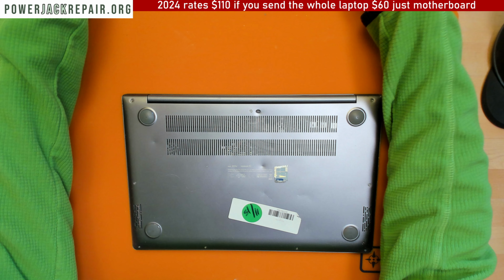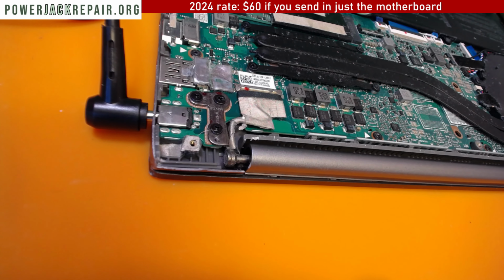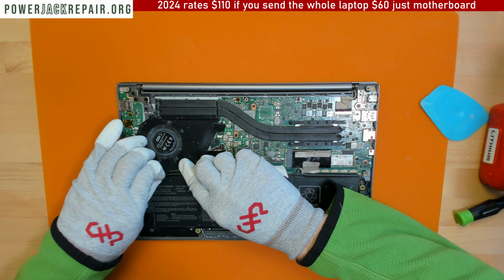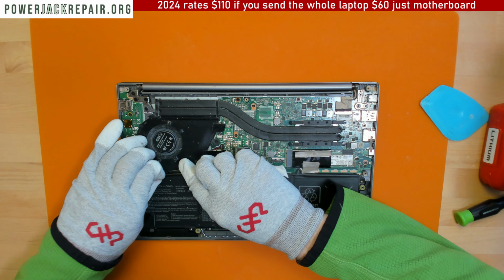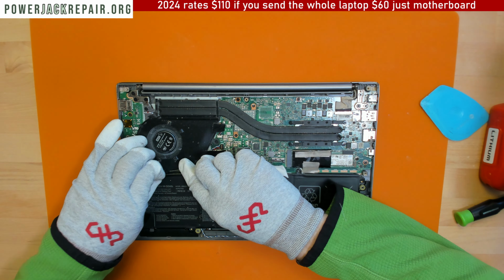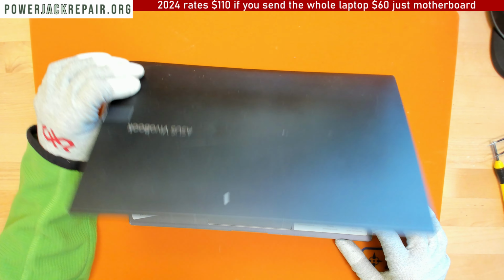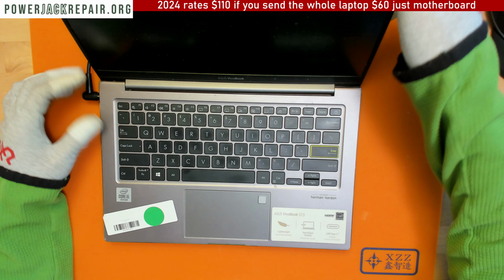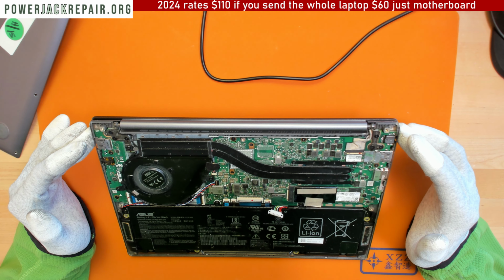Asus Vivobook s13 s333J laptop power jack repair broken socket input charge connector replacement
LAPTOP IS uNFIXABLE IF YOU WIGGLED THE CONNECTOR TO DEATH, fixable if you can still get it to work sometime.  Asus Vivobook s333J No Power not charging disassembly laptop charge port power jack repair fix taking apart tear down guide.

How to fix repair a broken power jack on your laptop. How to repair a laptop that does not turn on will not turn on no power not charging repair broken charge port power jack repair how to fix a laptop a laptop charging port is known as laptop dc power jack socket input port connector pin prong inlet Parts
Taking apart a laptop tear down disassembly guide faulty power jack broken charging port how to repair fix pushed in dc power jack How to repair or fix no power Do it yourself 101 tutorial on loose charging ports.  How to hard drive replacement motherboard replacement and battery replacement.

All of our tools for laptop computer repair and service (de-soldering braid, solder, flux, soldering iron, Kapton tape)  could be found on our amazon page here:

Sincerely thank you in advance.

Timecodes
0:00 How to fix a laptop power jack Asus Vivobook s333J
2:30 How to repair a laptop Power Jack  Asus Vivobook s333J
6:00 How to fix a laptop charge port Asus Vivobook s333J
12:30 How to repair a laptop charging port Asus Vivobook s333J
15:45 Charge port repair Asus Vivobook
20:00 Not Charging Asus Vivobook
25:00 No Power Asus Vivobook
30:00 Charging port fix Asus Vivobook